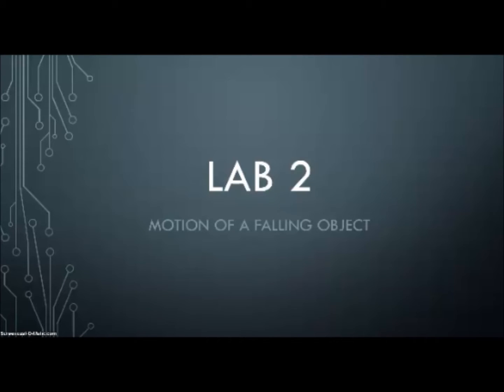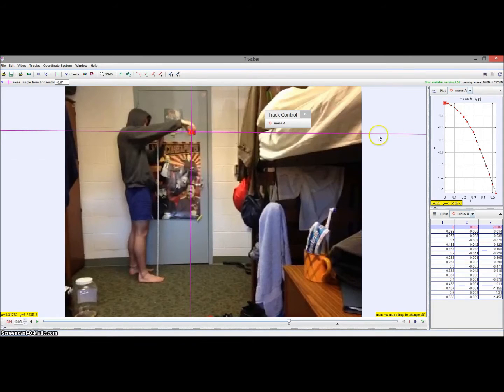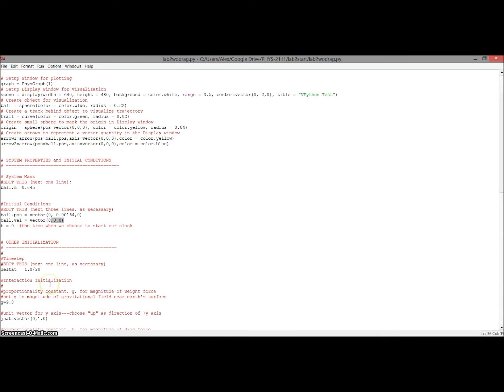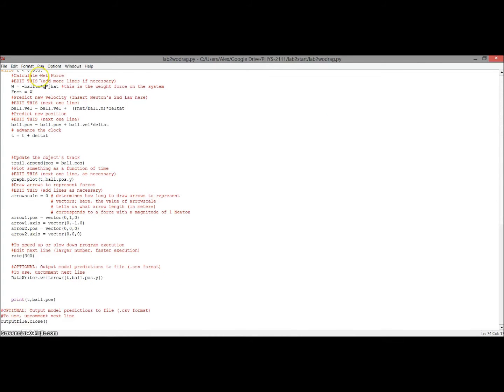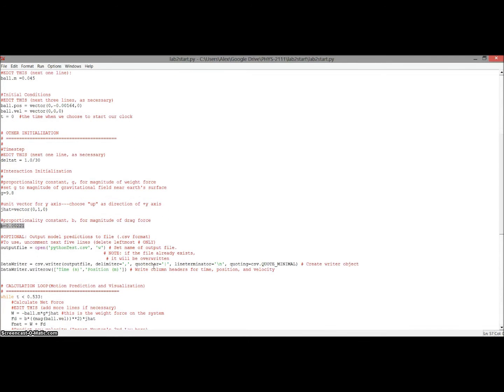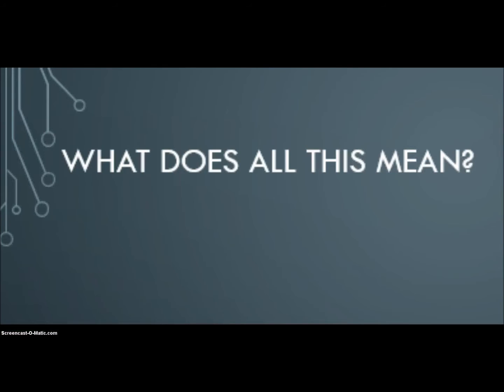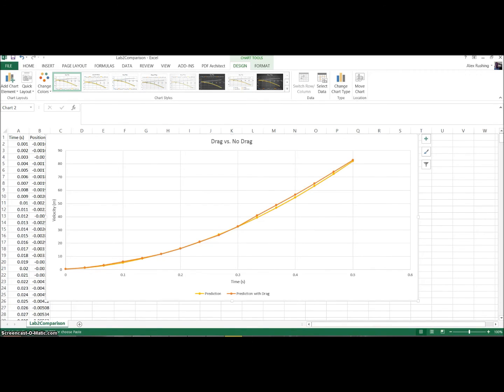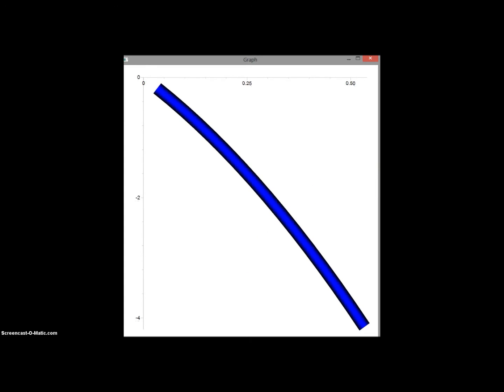Physics Lab 2